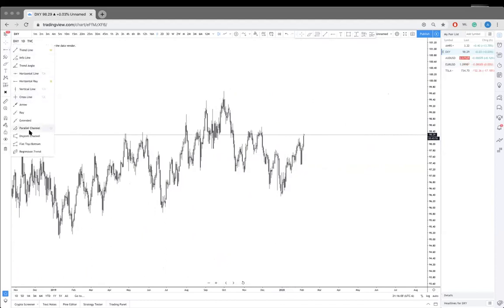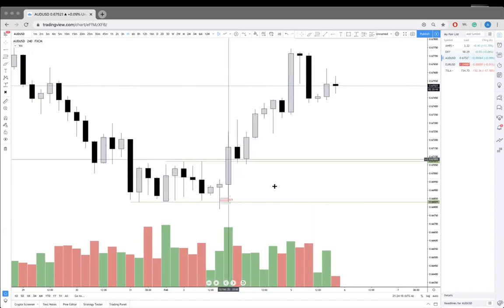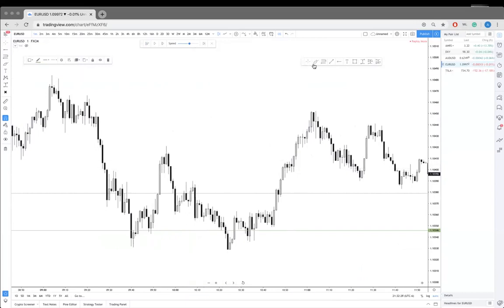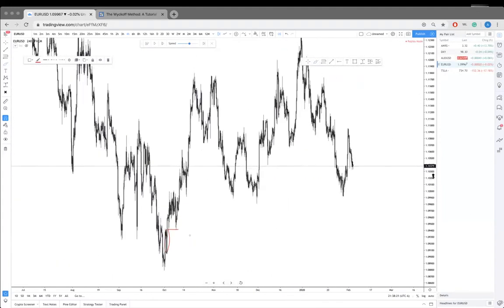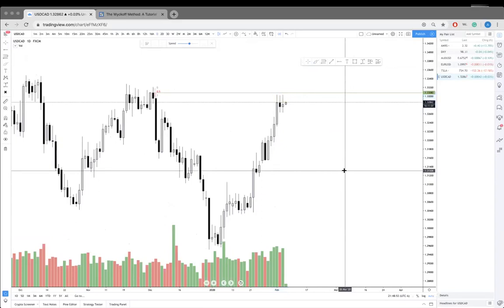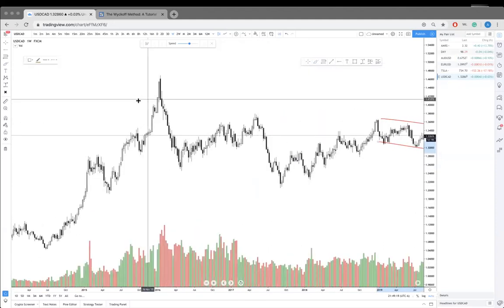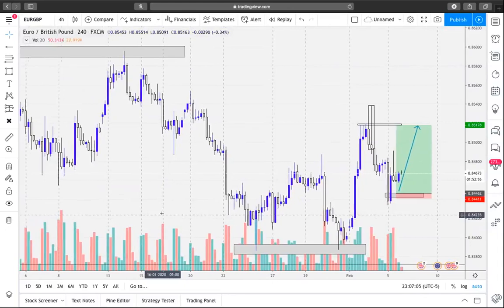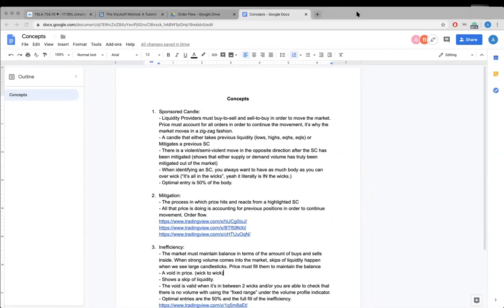Charting Session 7: February 5, 2020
Learn how to align higher-timeframe structure, use DXY correlation, and read liquidity purges to catch clean forex continuation entries.

Recorded February 5, 2020 · 1h 2m · DXY, EURUSD, AUDUSD, USDCAD, USDCHF, USDJPY, EURGBP, GBPAUD, TSLA

Fredo reviews recent price action across the dollar index, EURUSD, and AUDUSD to show why higher timeframe structure must guide your bias. He breaks down how traders got trapped on countertrend ideas, highlighting why breaking daily lower highs signals continuation rather than reversal. After analyzing live trade setups around news inefficiencies and equal lows, he audits community member charts on GBPAUD and USDCAD. The session emphasizes understanding the underlying liquidity logic behind price moves rather than blindly memorizing static patterns or fighting established market momentum.

Key takeaways
- Align intraday execution with weekly and daily structure breaks before taking positions against high-timeframe momentum.
- Monitor DXY market structure to confirm direction on EURUSD instead of taking isolated setups.
- Wait for price to clear equal lows or highs into inefficiencies to secure tight invalidation levels.
- Focus on the core mechanics of liquidity and volume shifts rather than copying rigid schematic diagrams.

Chapters
00:00:00 Weekly DXY Structure And Trend Alignment
00:02:04 Daily Structure Breaks And Valid Re-Entries
00:04:24 DXY And EURUSD Key Correlation Rules
00:10:02 AUDUSD Liquidity Purge And News Reaction
00:17:35 Monday Liquidity Traps And Entry Timing
00:22:30 Wyckoff Logic Over Rigid Schematic Patterns
00:30:14 Live Student AUDUSD Trade Breakdown Review
00:33:35 USDCAD Range Analysis And Retracement Targets
00:39:10 Volume Confirmation And False Breakout Traps
00:47:44 Higher Time Frame Bias In Community Charts
00:56:54 Swing Equity Positions And Tesla Pullback
00:59:07 Executing Trading Rules And Craft Improvement